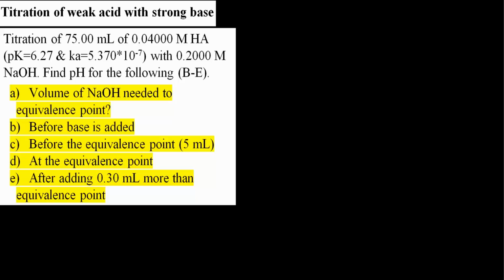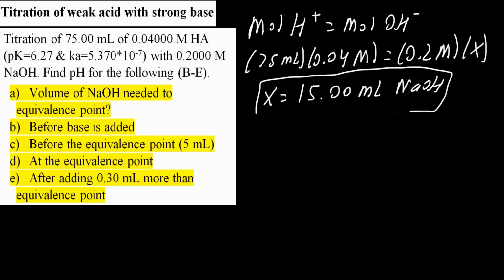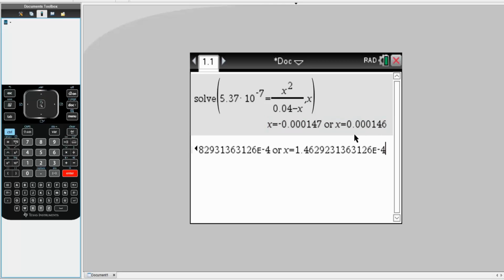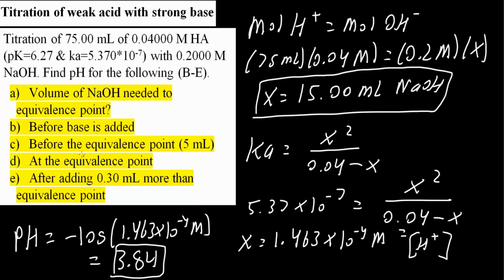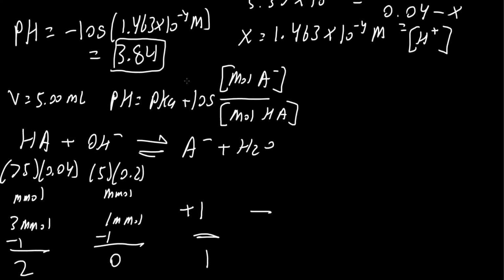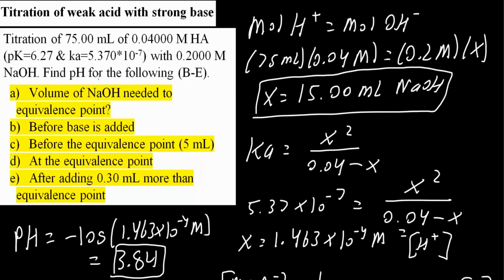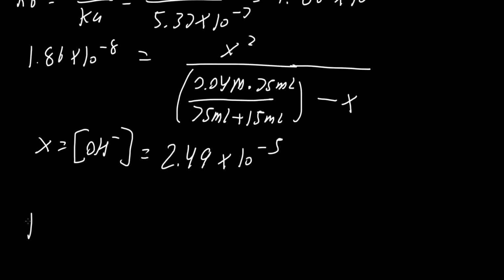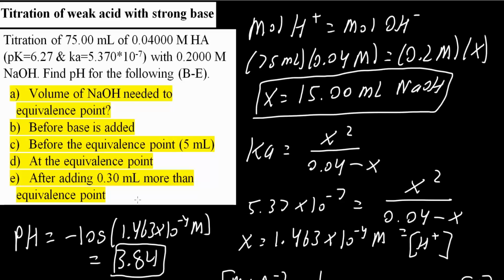Titration of weak acid with strong base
Workbooks that I wrote: